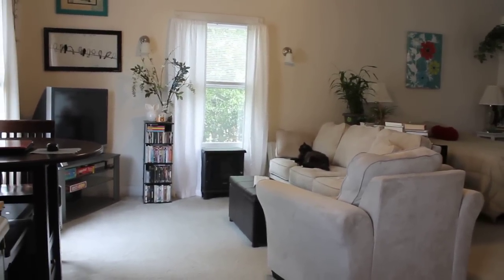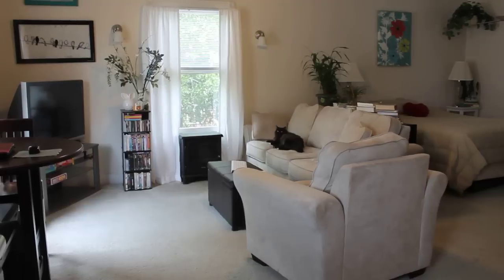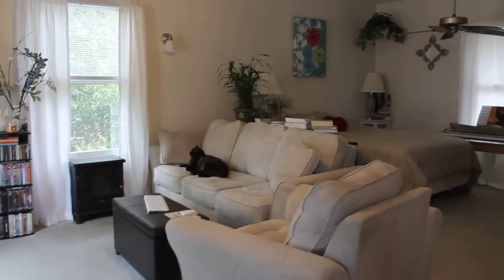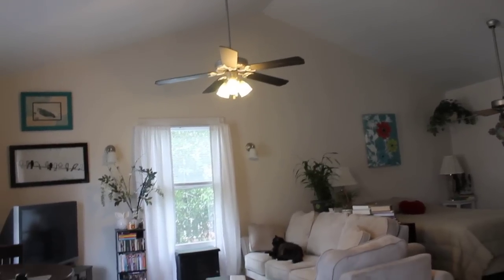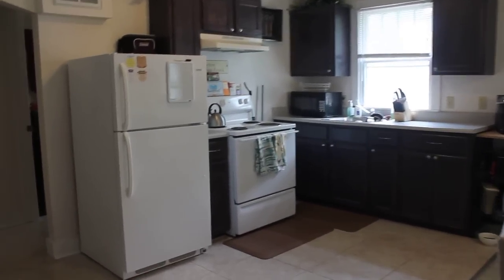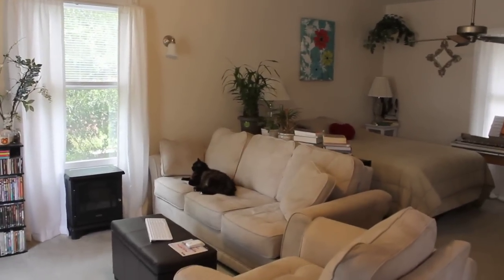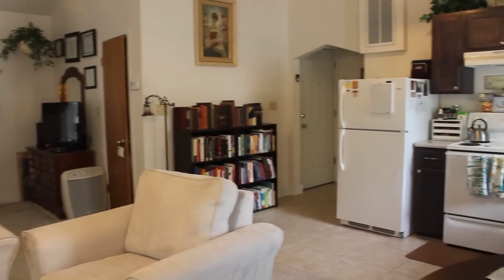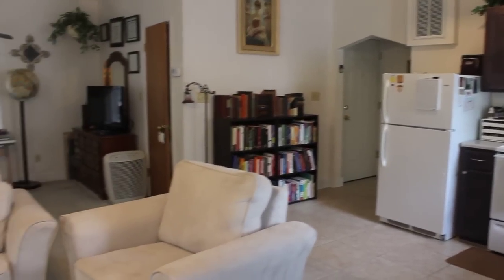Living in a Studio Apartment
I've been living in my studio for 6 months now and decided to do an update sharing some positives, and negatives, I've found about life in a studio. Thanks so much for checking out the original video!

Erica House has her Masters in Psychology and has been teaching at the University level since 2007. She is certified as a Personal Trainer through the American College of Sports Medicine and recently became a Certified Intuitive Eating Counselor. After maintaining her own 50 pound weight loss she is passionate about helping others on their journey to lifelong happiness and wellness.